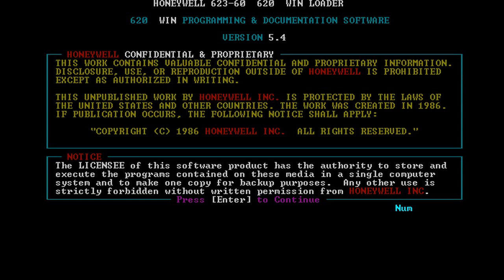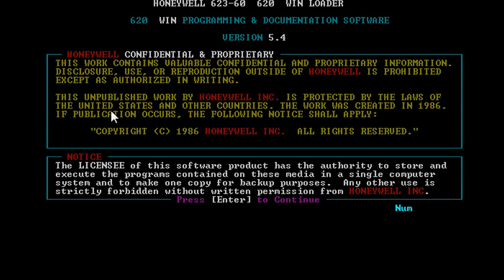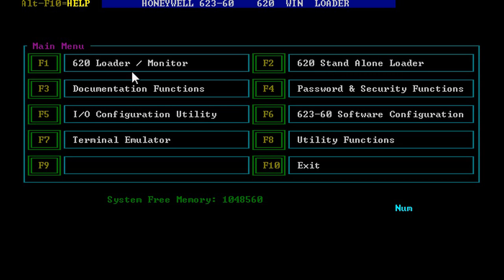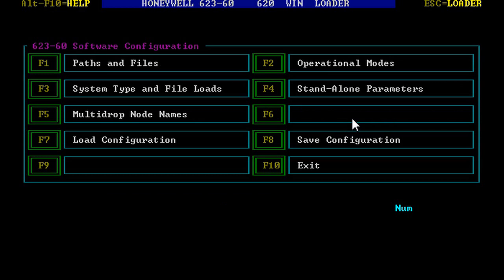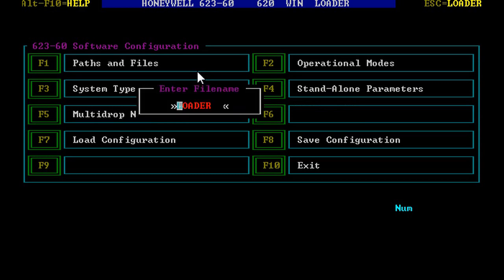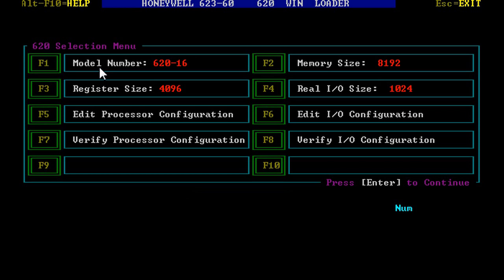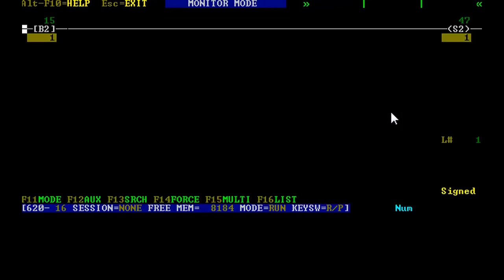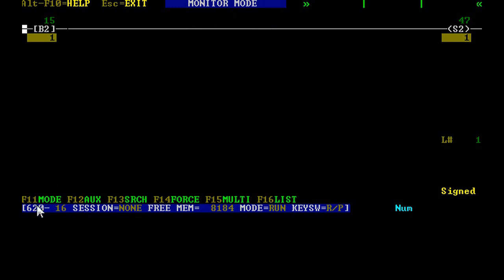IPC620 Online with WinLoader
How to connect to a live Honeywell IPC 620 PLC system using WinLoader